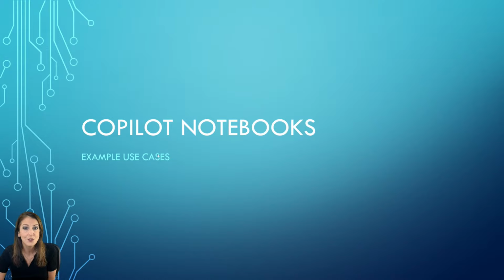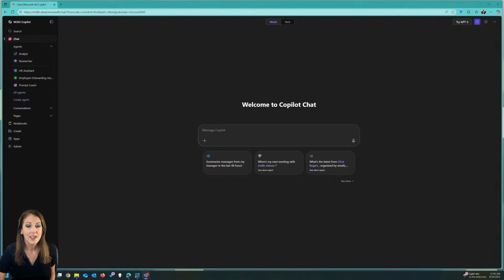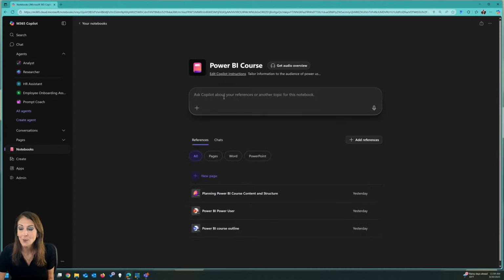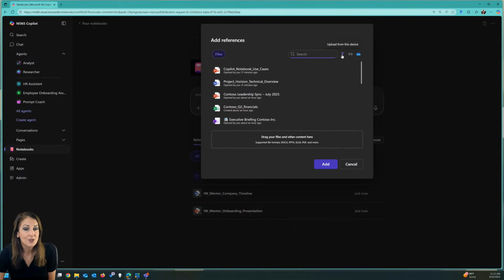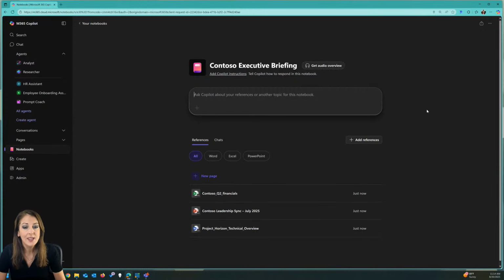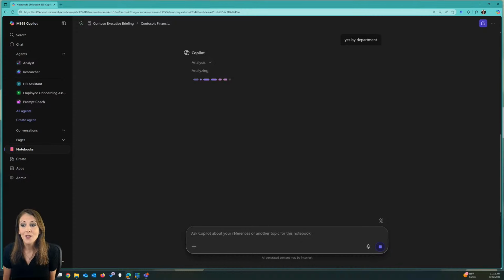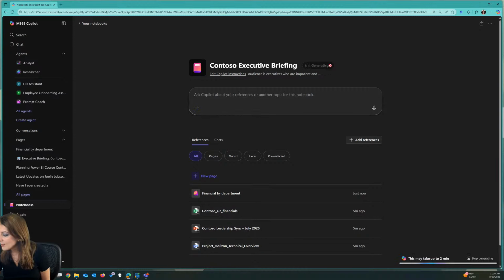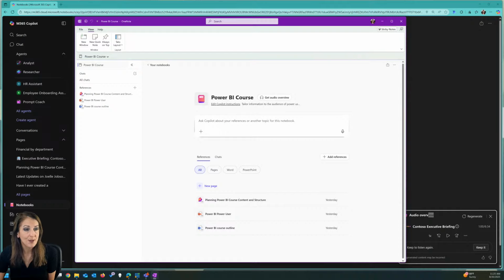Copilot Notebooks Explained: Your AI-Powered Workspace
See our demo of the new Copilot Notebooks in Microsoft 365 Copilot. Use Notebooks to create an AI powered workspace in Microsoft 365, use it for projects, creative inspiration, or company products. We discuss and demonstrate it in this 24 minute video.  Post: Copilot pages vs Notebooks